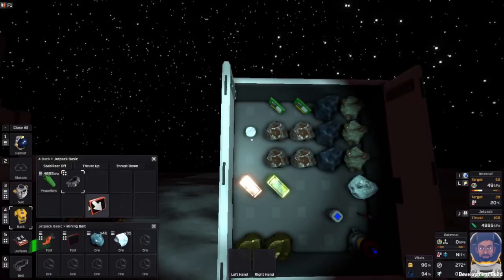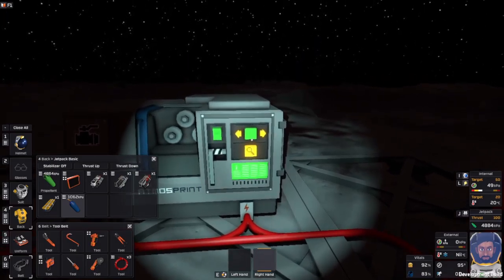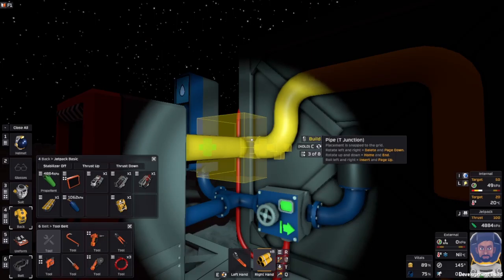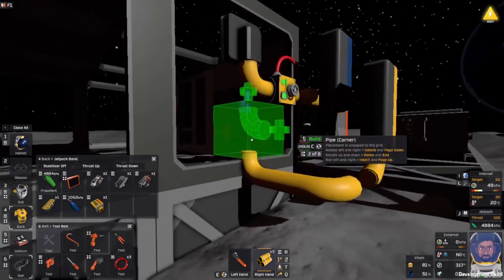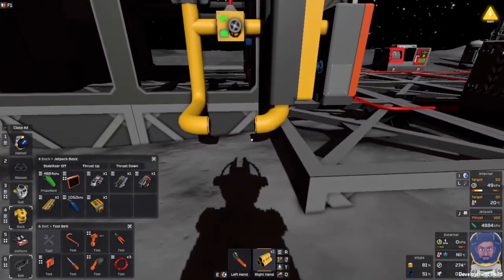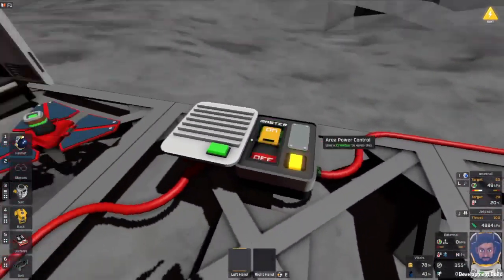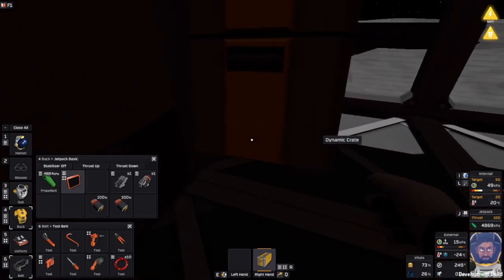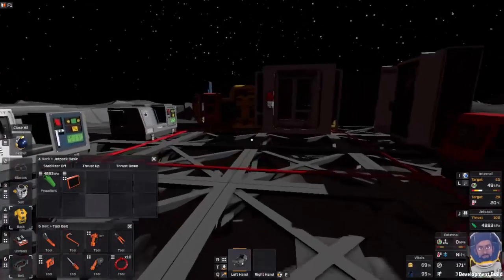From The Beginning 04 Prepping the Greenhouse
Episode 4. Getting the greenhouse ready.